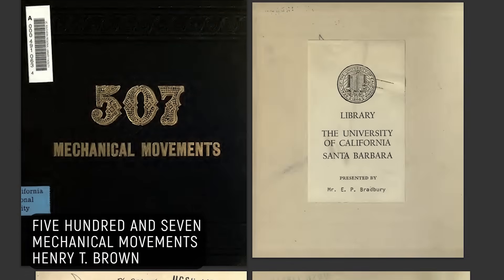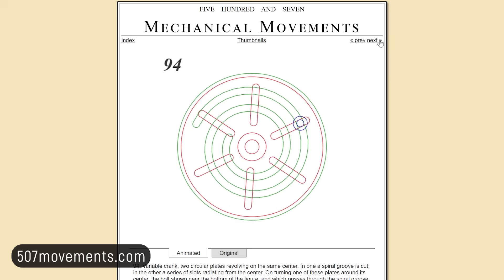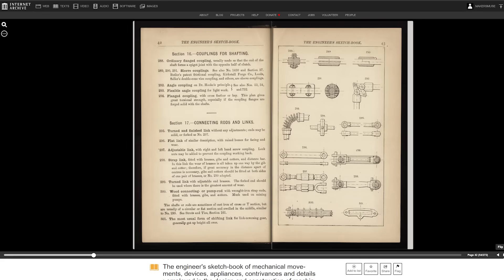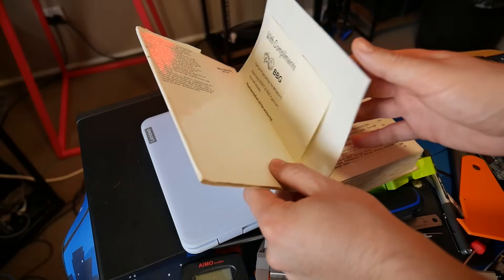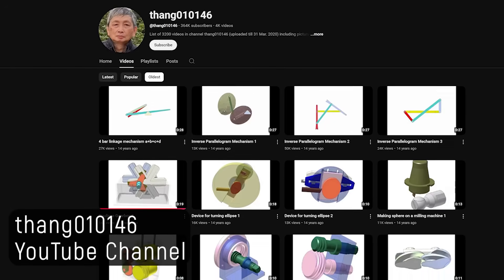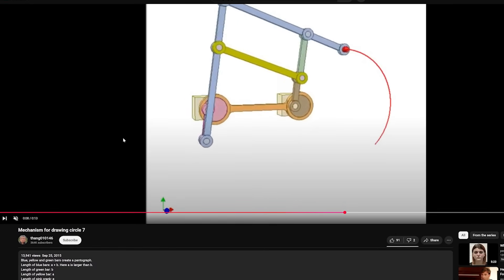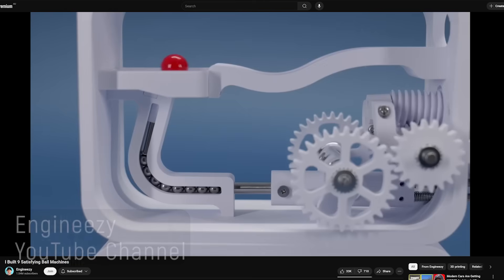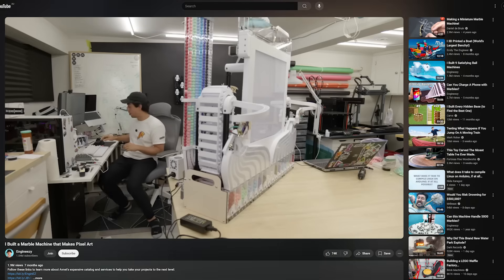Improve your 3DP mechanical mastery with these free resources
thang010146 - @thang010146
S.CRAFT - @SCRAFTchannel
Engineezy - @Engineezy

Get videos early.